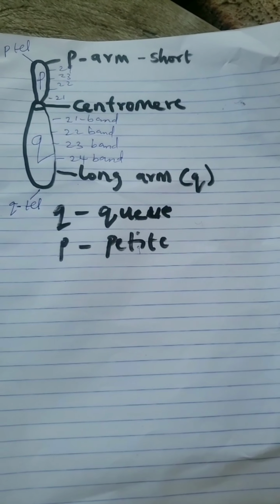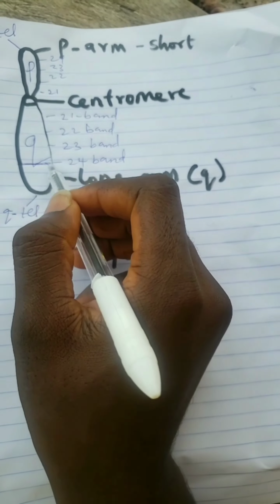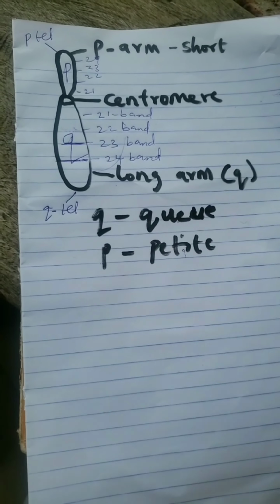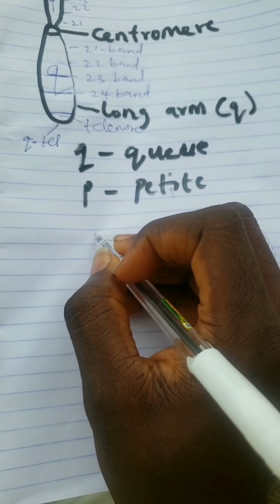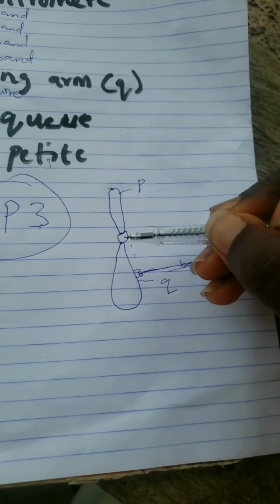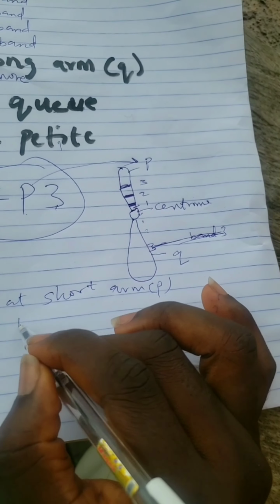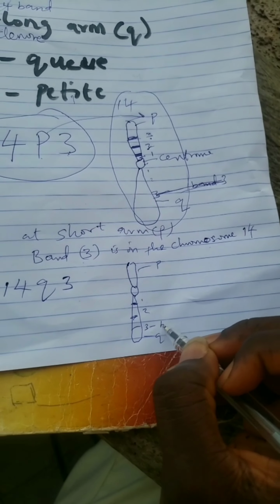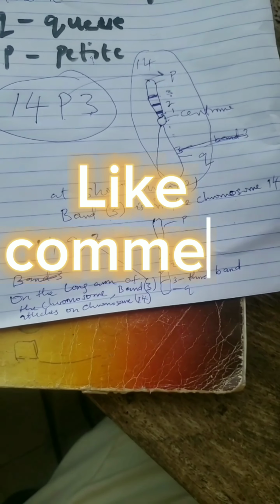learn how to name Chromosomes in just "5 mins"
Welcome to FD SCIENCES

Chromosome Nomenclature: Understanding the Language of the Genome

In this video, we'll explore the fascinating world of chromosome nomenclature - the systematic way in which we identify and classify the chromosomes found in living organisms. Understanding the language of chromosomes is crucial for geneticists, biologists, and anyone interested in the fundamental building blocks of life.

We'll cover:

1. The overall structure and organization of chromosomes
2. The standard naming conventions used to distinguish different chromosome types
3. How chromosome numbers are assigned and what they represent
4. Discussing the importance of chromosome nomenclature in scientific research and clinical applications

By the end of this video, you'll have a solid grasp of the complex yet elegant system used to describe the genetic material that makes us who we are. Join us on this journey into the microscopic world of the genome!